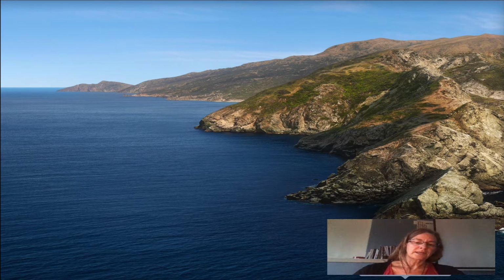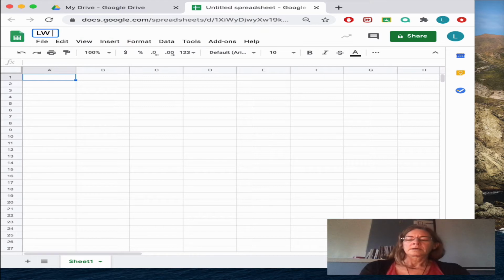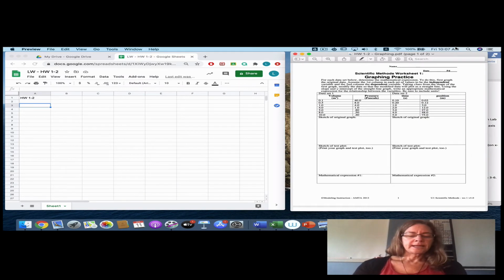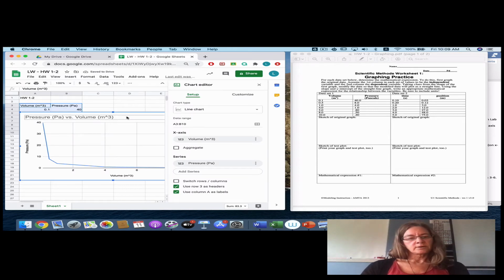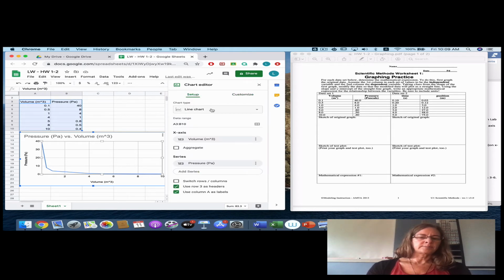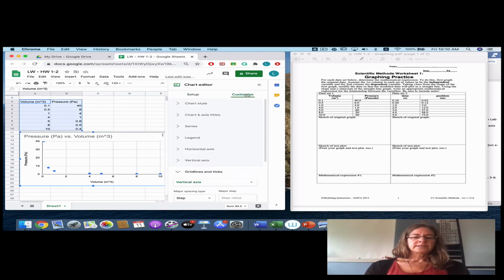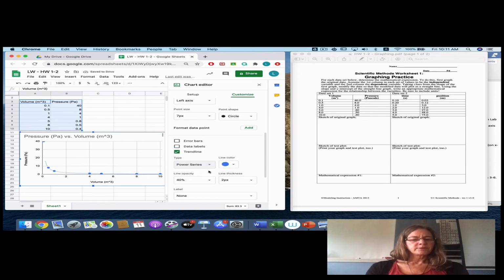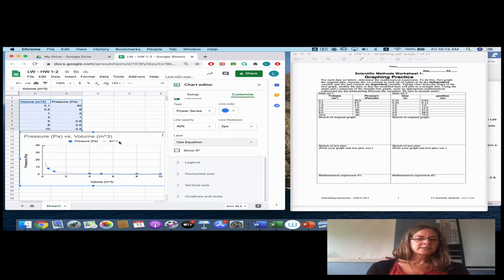Creating Graphs in Google Sheets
Follow these steps to create a graph using Google Sheets.